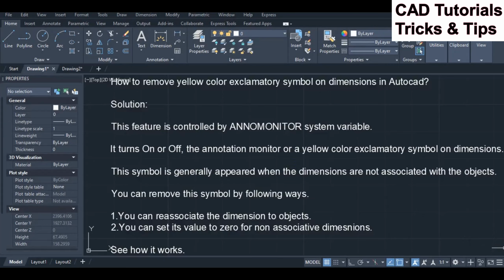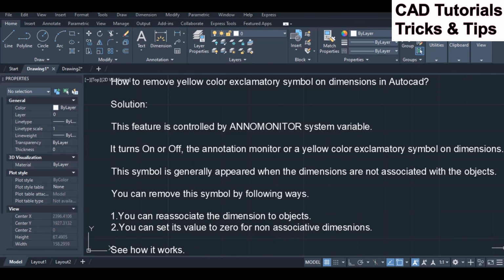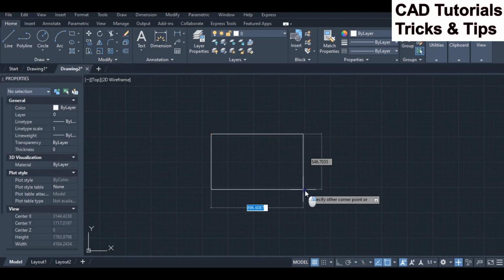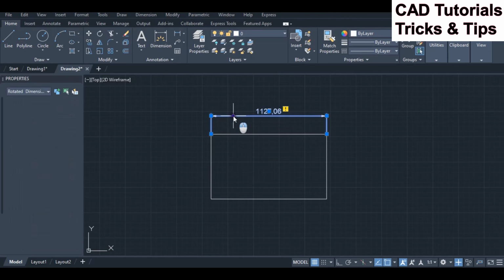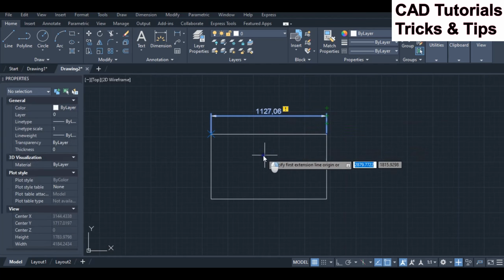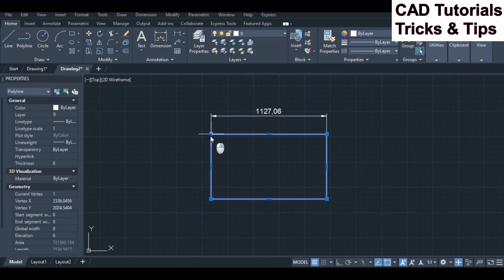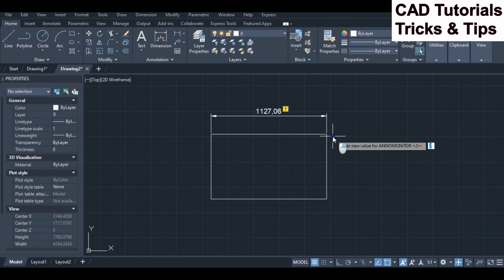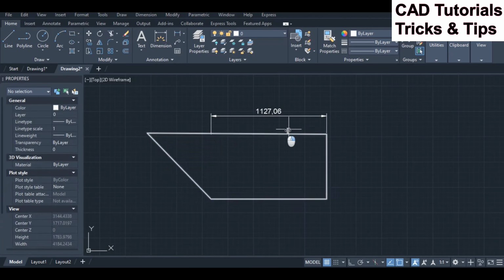ANNOMONITOR autocad, Dimension Yellow color mark remove, Reassociate dimensions, Dimension autocad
How to remove yellow color exclamatory symbol on dimensions in Autocad?

Solution:

This feature is controlled by ANNOMONITOR system variable.

It turns On or Off, the annotation monitor or a yellow color exclamatory symbol on dimensions.

This symbol is generally appeared when the dimensions are not associated with the objects.

You can remove this symbol by following ways.

1. You can reassociate the dimension to objects.
2. You can set its value to zero for non associative dimensions.

annomonitor autocad
annomonitor system variable
annotation monitor autocad
annotation monitor option autocad
uses of annotation monitor
associative object
non associative object
what is associative
what is associative object
what is non associative
how to turn on annotation monitor
how to turn off annotation monitor
disassociative annotation
disassociative symbol is showing
autocad dimension
autocad dimension problem
autocad dimension style setting